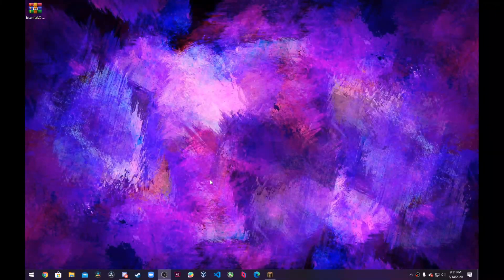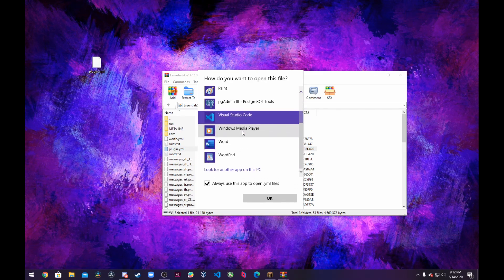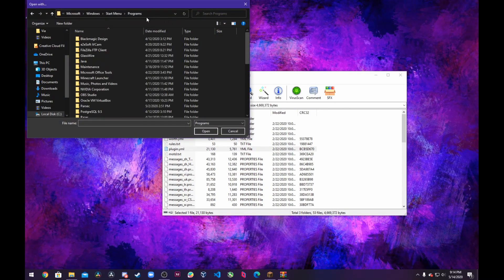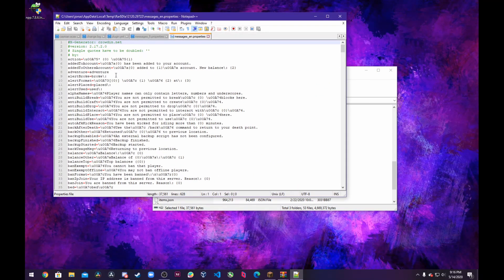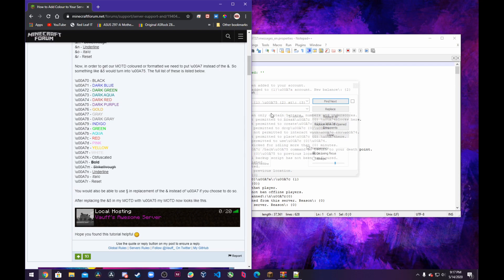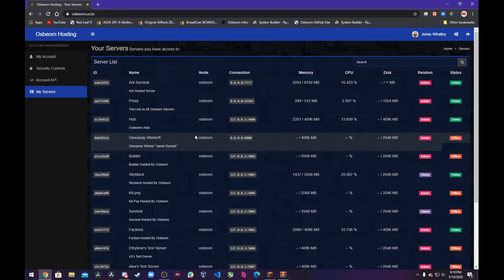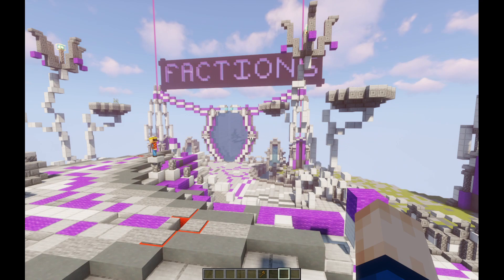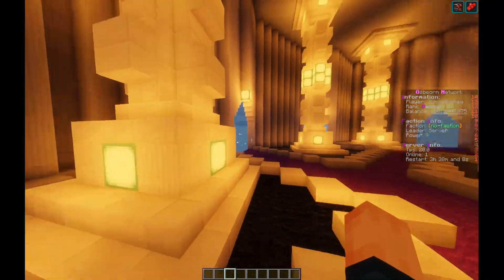CHANGE MINECRAFT ESSENTIALS COLORS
This video will guide you through the process of getting custom colors in essentials!

Editors Note: In the video, we did not show how to change the MOTD (text when you join) in the files.
You can change those colors with the steps below.
1. Open your Essentials folder
2. Click on "motd.txt"
3. Change your colors for the MOTD (text when you join)